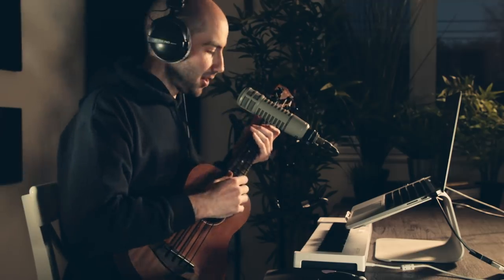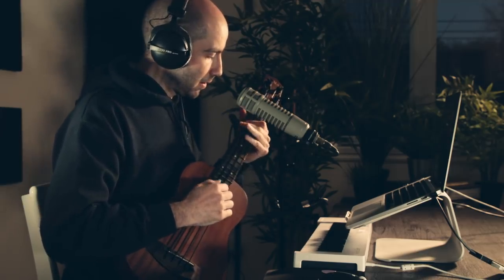Making a song from scratch with various instruments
Making a song from scratch using various acoustic and software instruments. Recorded in Ableton Live.

Instruments used: Seagull Merlin (guitar), Taylor GS mini (guitar), Kala U-Bass, recorder, shaker, caxixi, bongos. Software: TAL Bassline 101, TAL U-NoX, GeForce M-Tron Pro, Native Instruments India Discovery Series (harmonium).